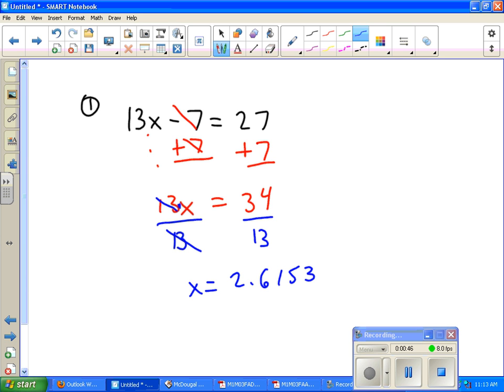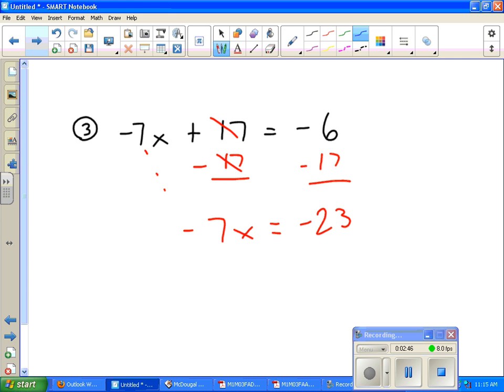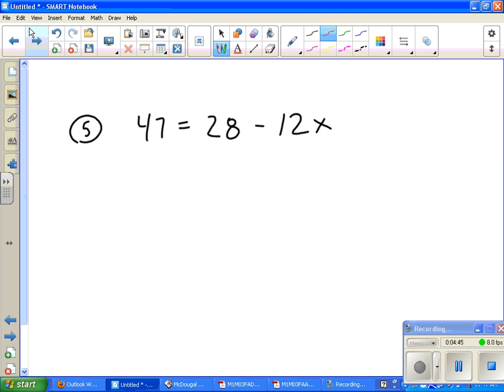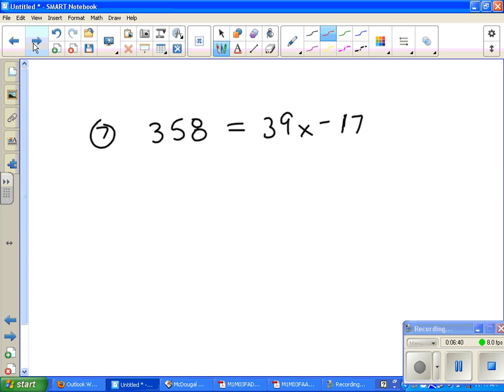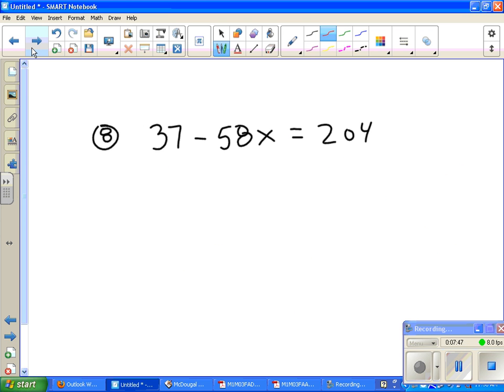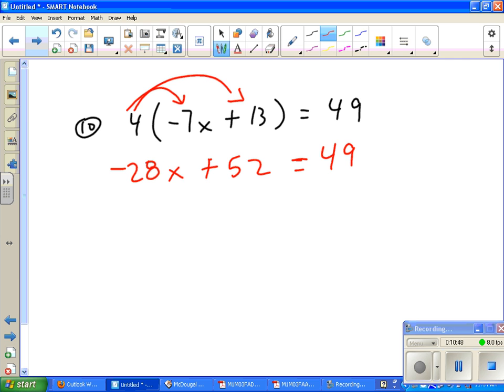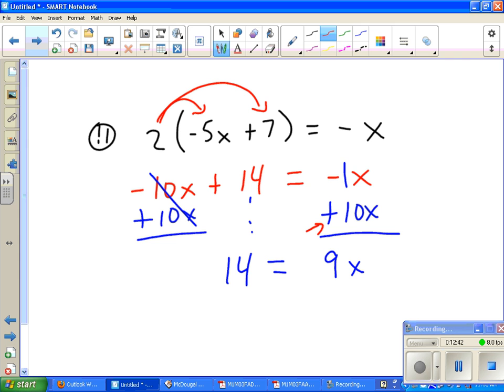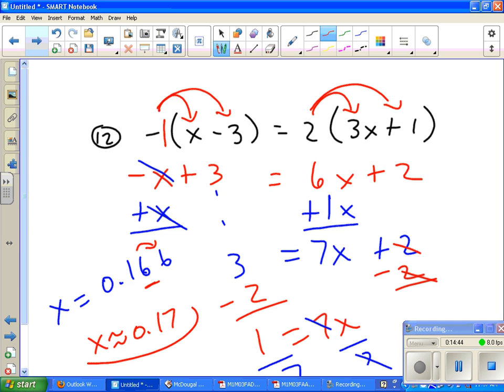Test #8 Study Guide Part 1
Study Guide for Test #8.  Sections 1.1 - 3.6 are covered. #16-21 are bonus.
There is a part 2 that goes along with this video.